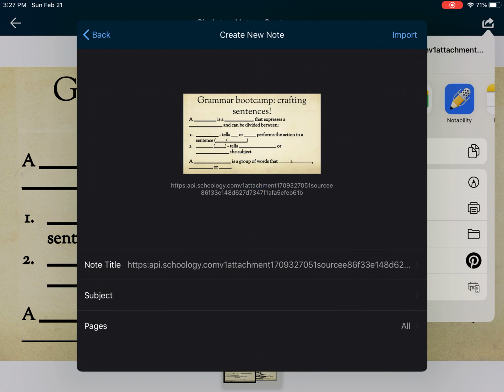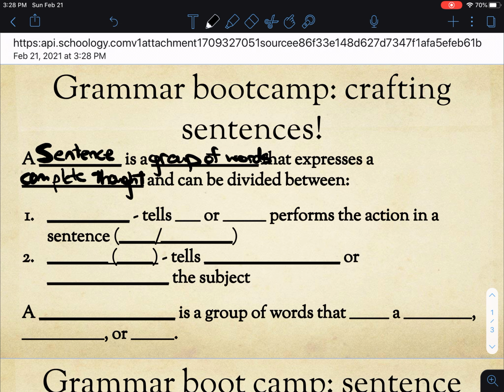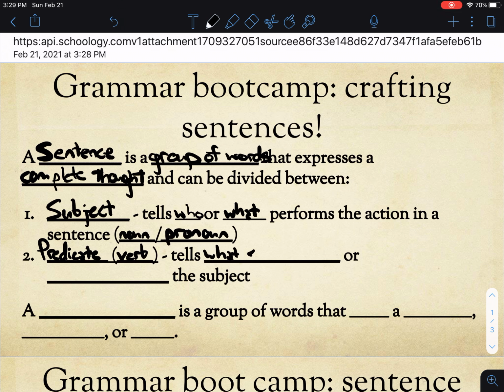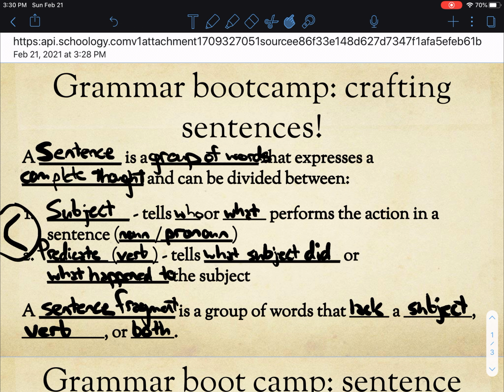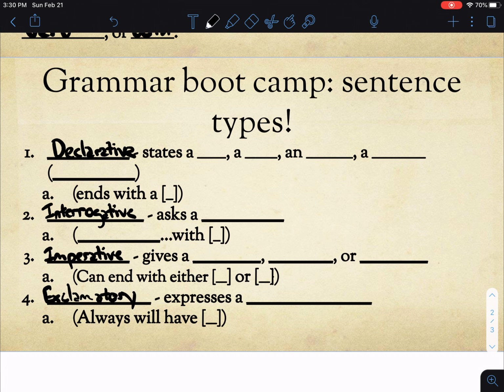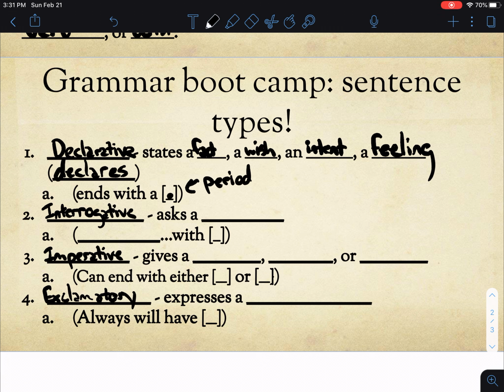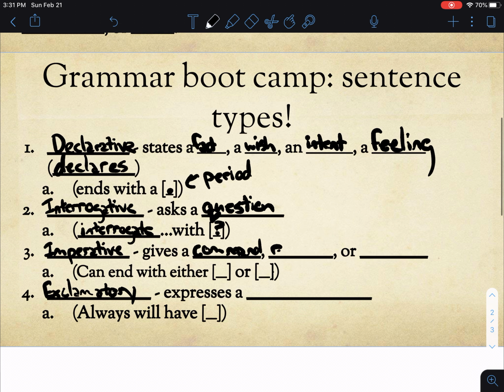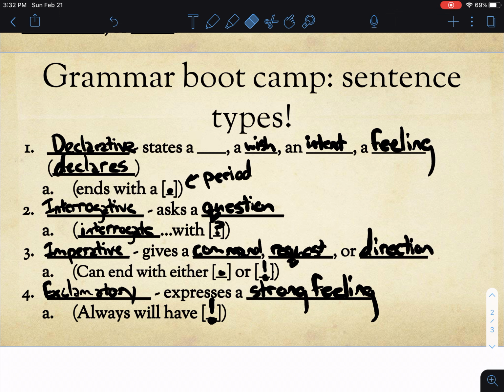Mr. Heins Explains Sentences